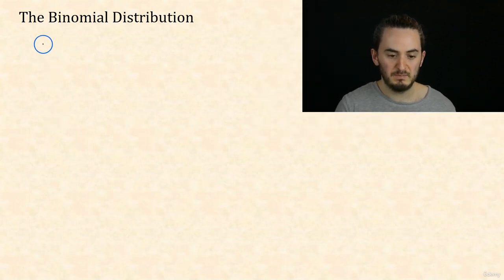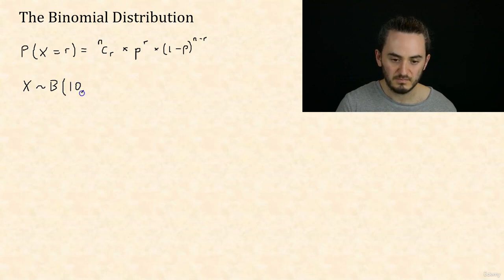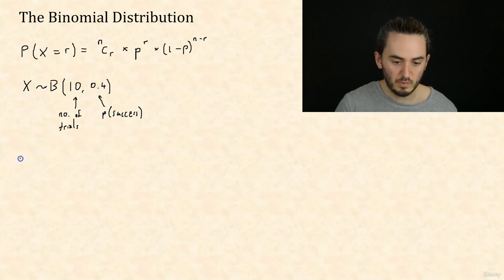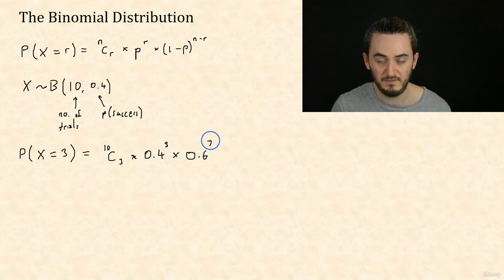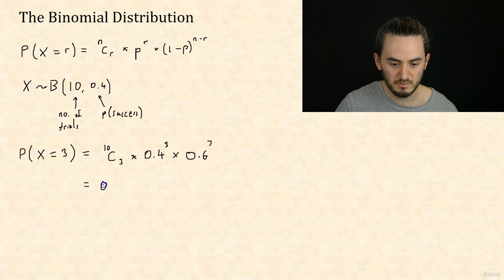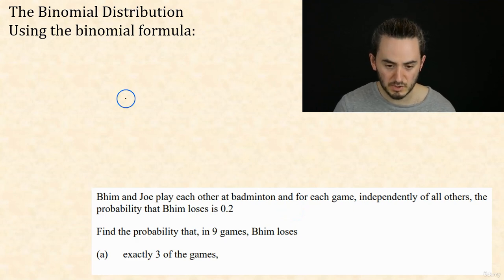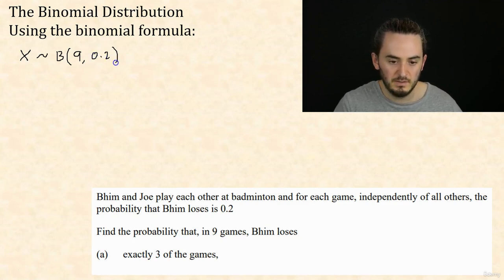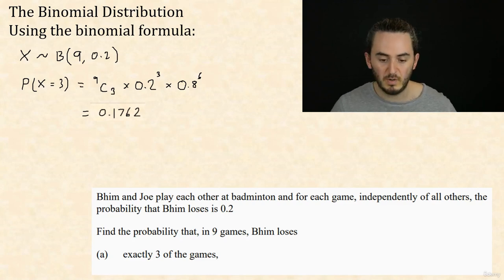2 -The Binomial Formula (Part 1) | CIE A Level Probability & Statistics 1